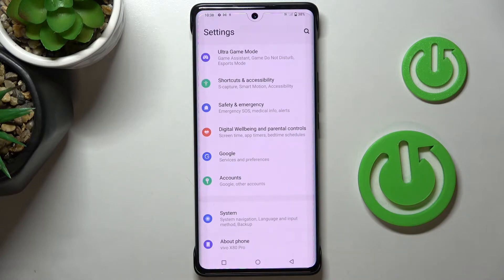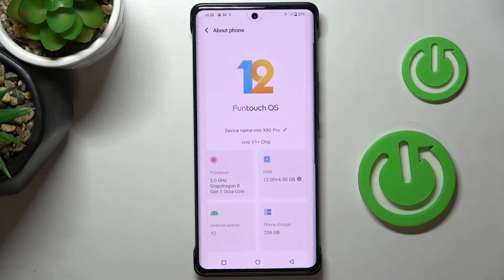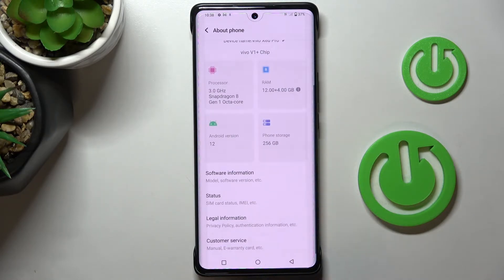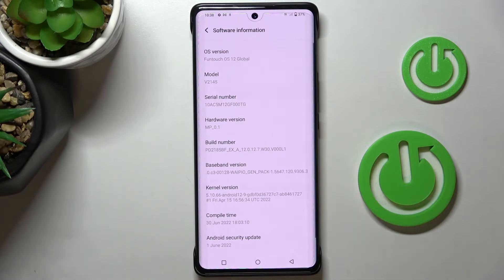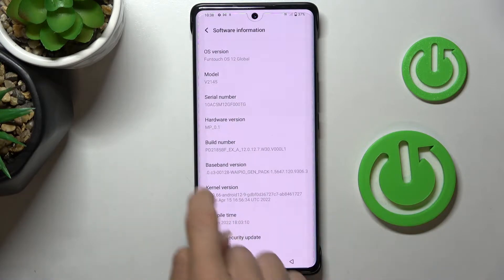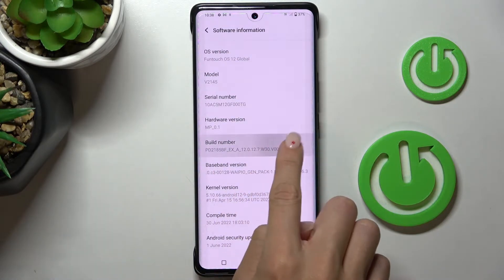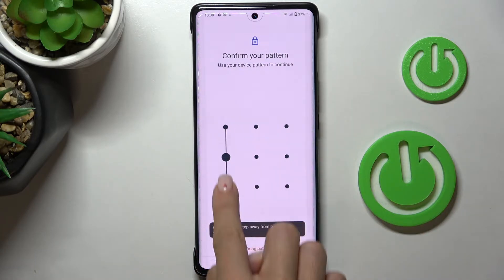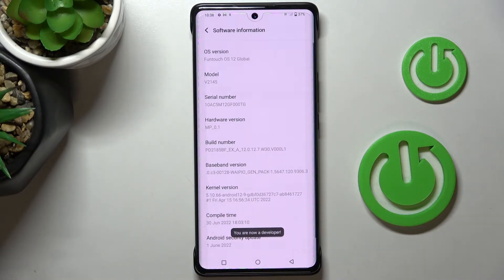How to Enable Developer Options on Vivo X80 Pro - Access Developer Mode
Find out more about activating developer options on Vivo X80 Pro:
Hello. Here's an instruction on how to access developer options on Vivo X80 Pro. Our specialist will demonstrate how to locate your smartphone's build number which you will need to activate the developer mode. We will also show you the developer menu and present how to leave it. If you want to know more about your Vivo X80 Pro, visit our YouTube channel.

How to turn on developer mode on Vivo X80 Pro? How to deactivate developer mode on Vivo X80 Pro? How to enable developer options on Vivo X80 Pro?